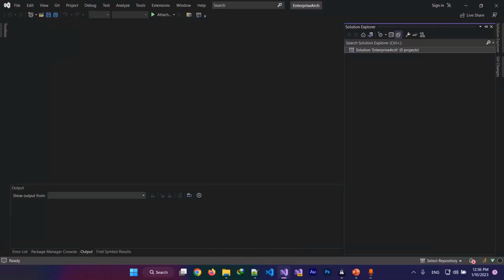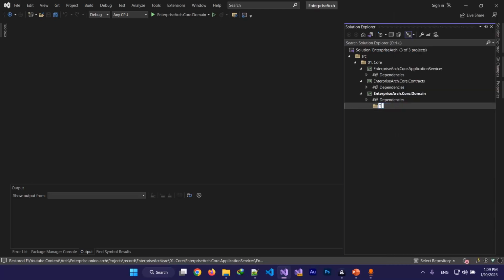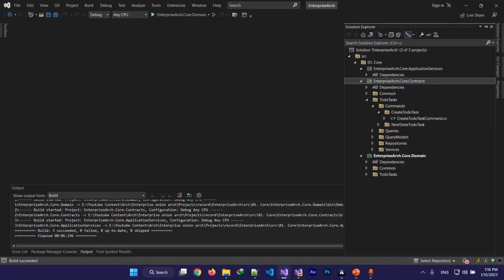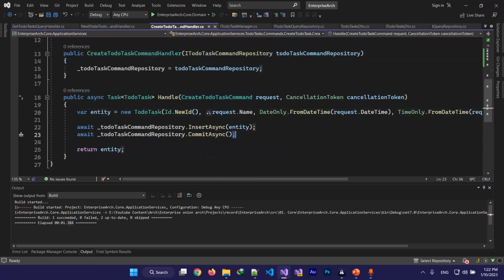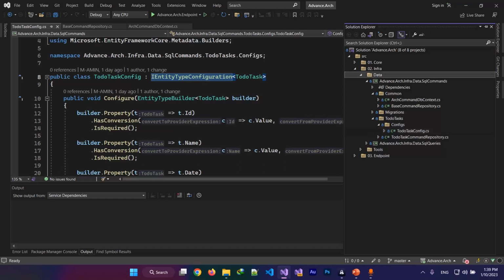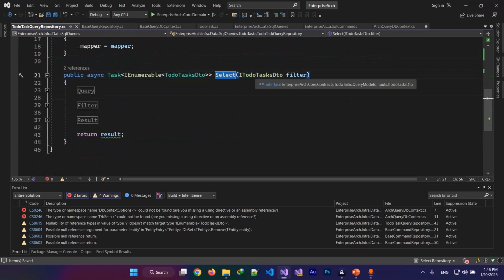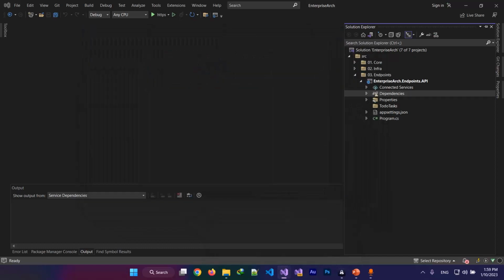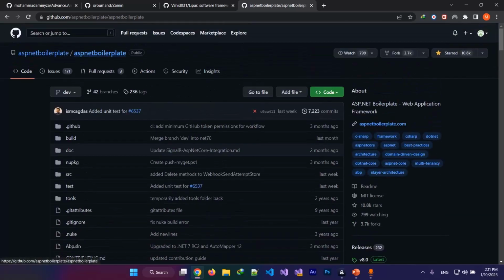Enterprise Architecture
many developers want to learn about enterprise applications and the process of development of them.
in this video i'll show you enterprise software architecture with onion arch.

0:00 - Intro
0:28 - Core Layer
18:00 - Infra Layer
33:08 - Endpoint Layer
39:25 - Open Source Best Practice Projects